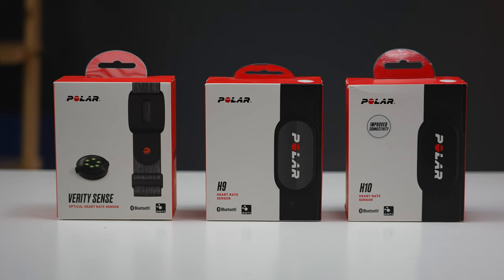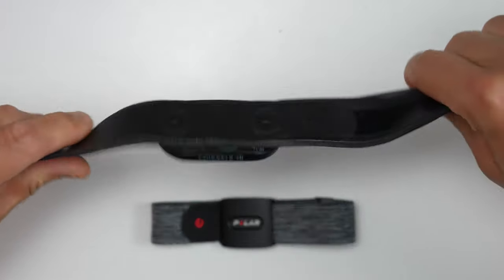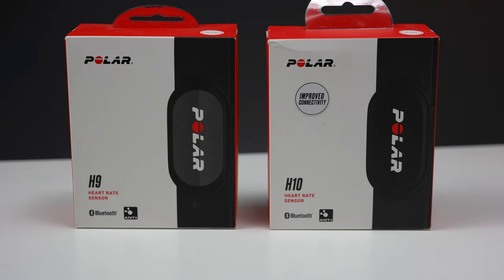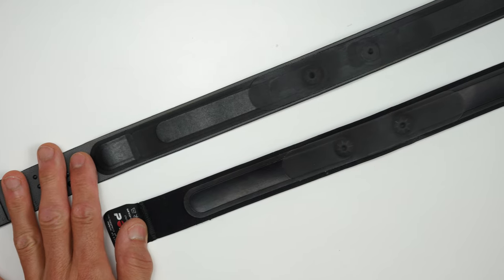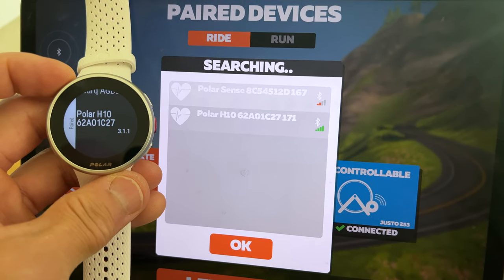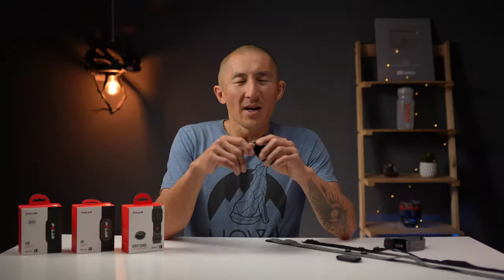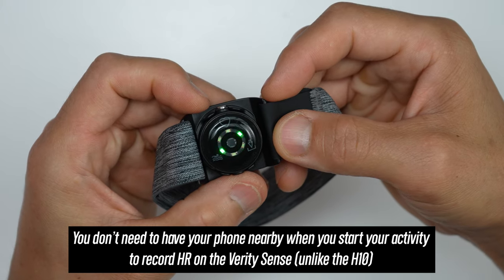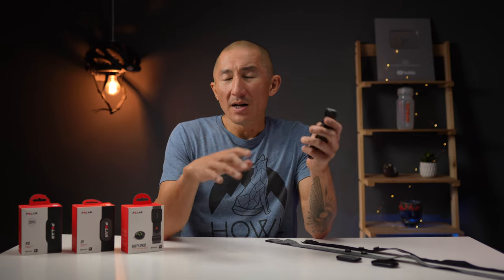Polar H10 vs H9 vs Verity Sense // Polar Heart Rate Monitor In-Depth Comparison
In-depth comparison of the Polar H10, H9, and Verity Sense heart rate monitors. What’s the difference?